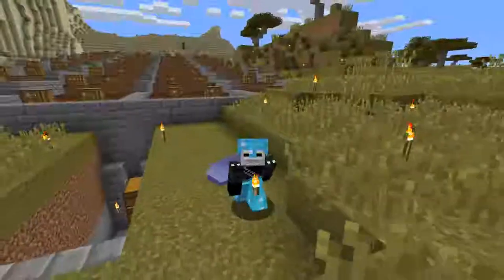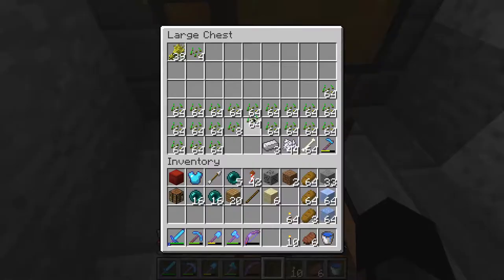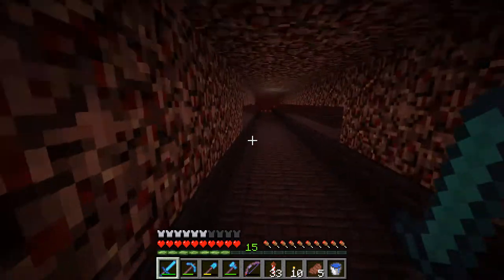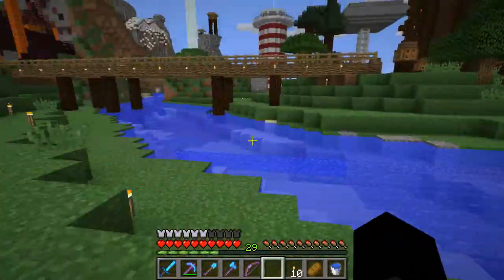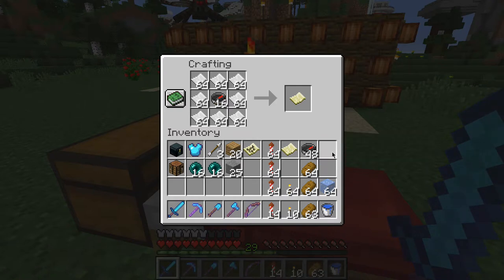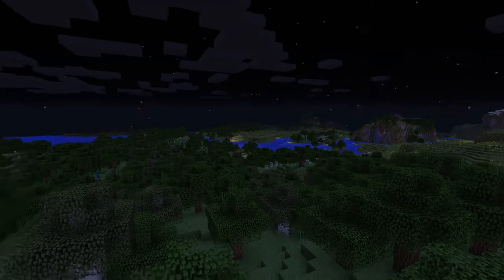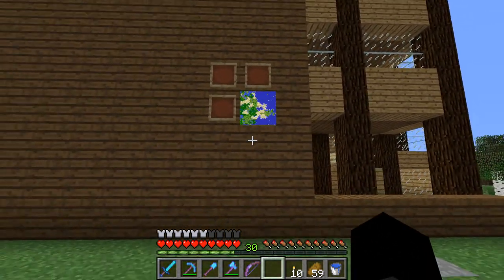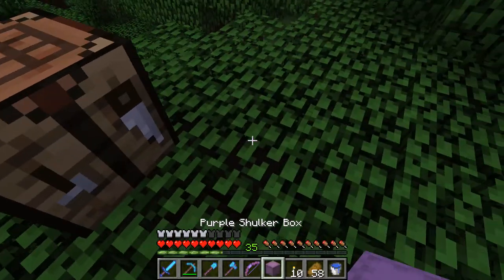DoomSkull Plays Minecraft - Ep 69 - Giant Map Plan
In this episode I plan and start to put together a massive map of 1:16 maps in the ratio of 16:9, in total making it several times bigger than the whole world I have generated so far! I have calculated that if it takes an average of 20 mins for one map, and then include some elytra repairs and getting there and fro to do the maps, it'll take around 50 hours! I think i'll have this done by ep 71 though cause i'm a psychopath lmao